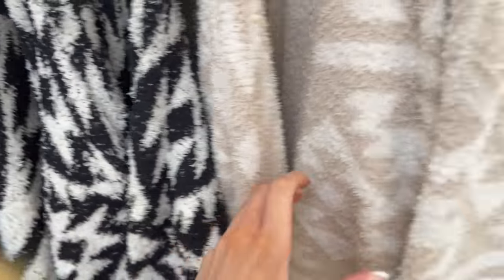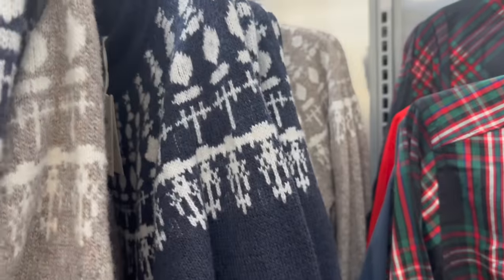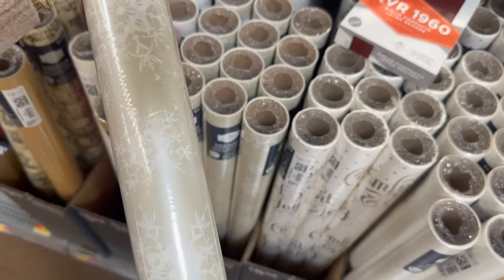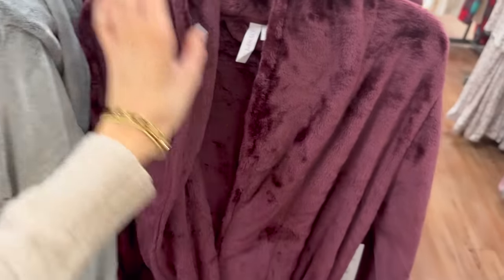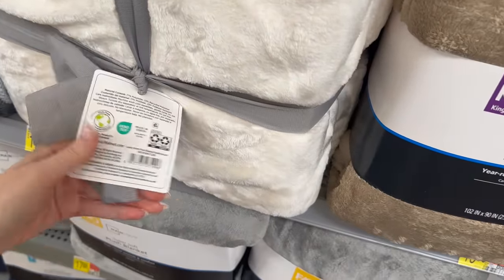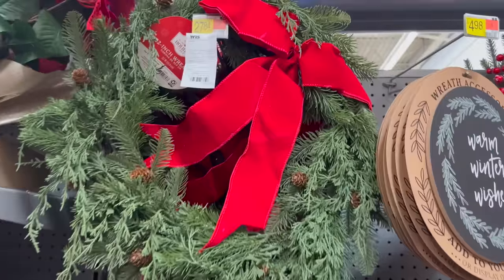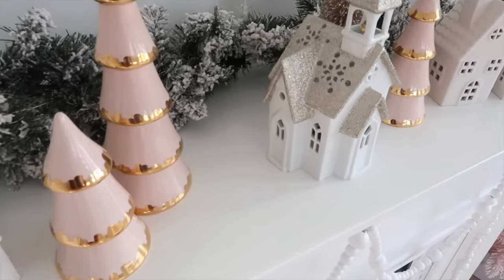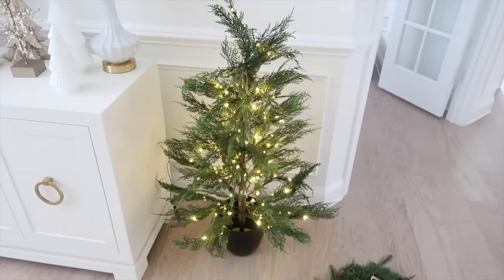Walmart Shop with Me + Holiday Home Decor Tour